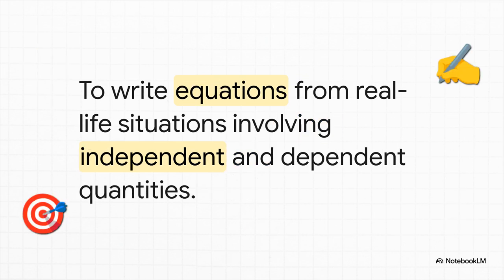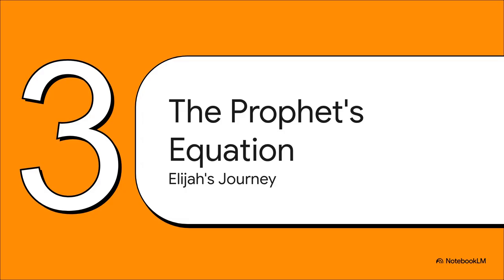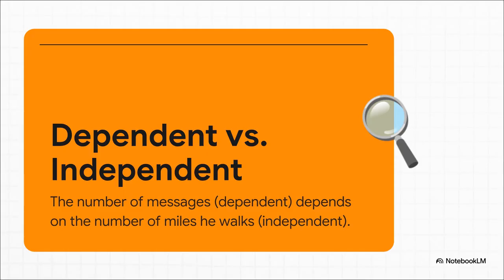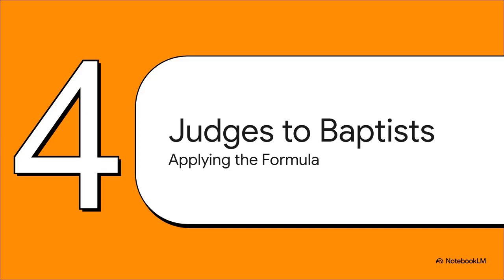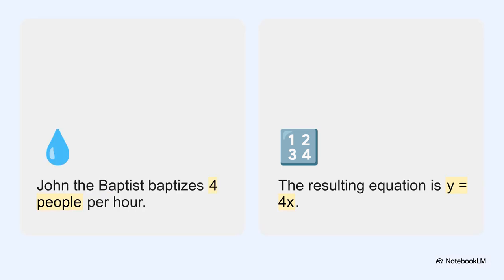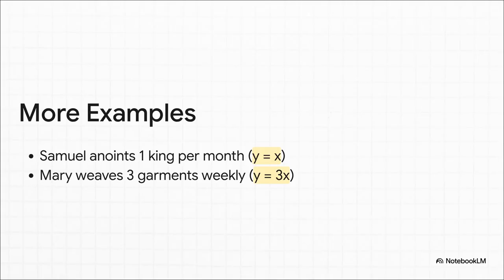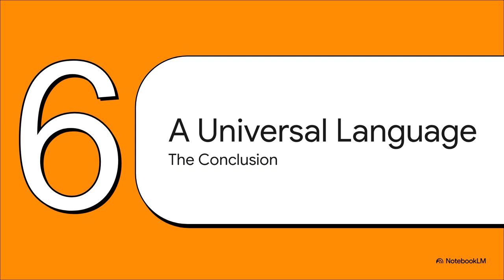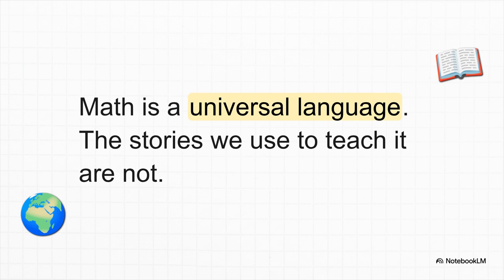👉 Grade 6 Math | Write Equations from Real-Life Stories | Week 15 Day 5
👉 Dive into real-life situations and learn how to translate them into equations! In today’s Grade 6 lesson, we explore how independent and dependent quantities connect—with a powerful example inspired by Elijah.

What You’ll Learn:
✅ How Elijah receives 2 messages for every mile walked → equation: y = 2x
✅ How to build tables and graphs to reflect the relationship visually
✅ How to write equations that model stories and help predict outcomes
✅ Biblical reminder — “Go out and stand… the Lord is about to pass by.” — 1 Kings 19:11

Perfect for:
Parents looking for engaging, meaningful math lessons 🎓
Anyone curious about math + storytelling intersection